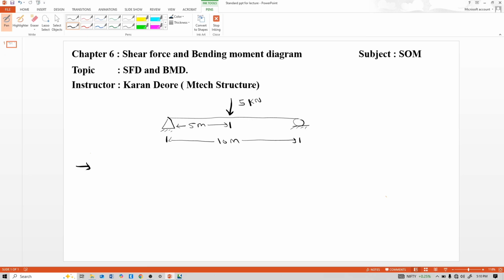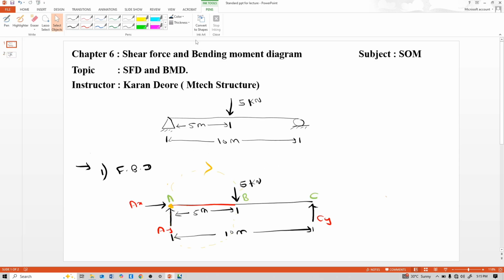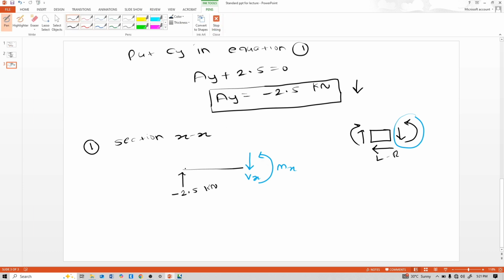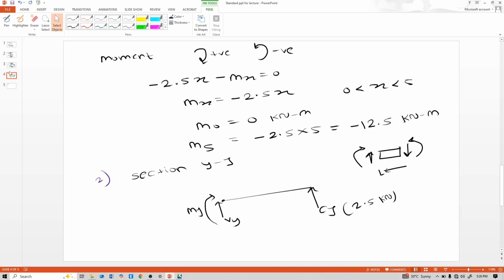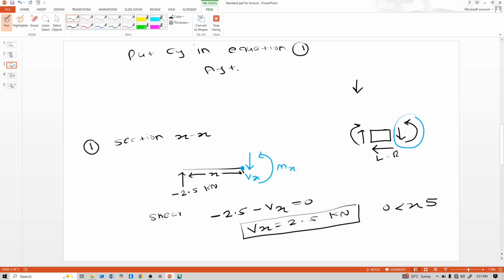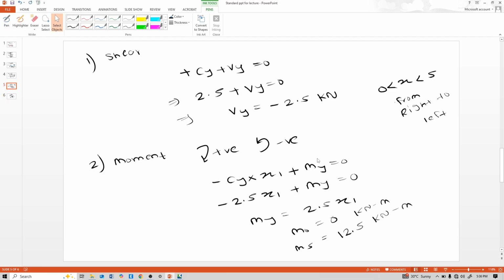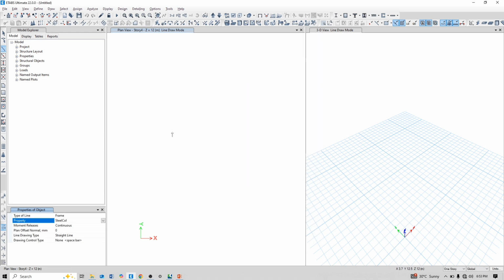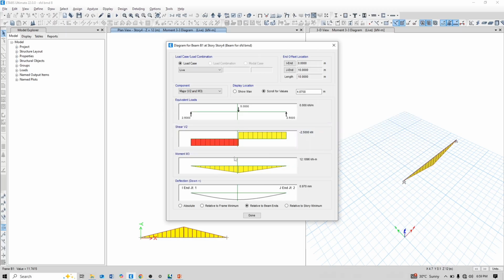SFD and BMD Numerical 1